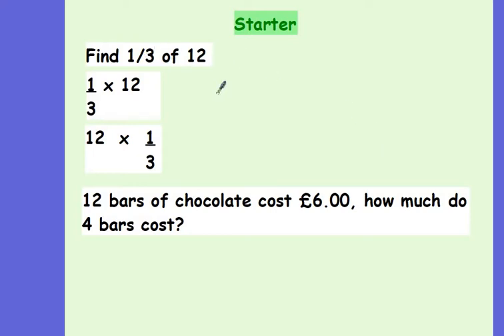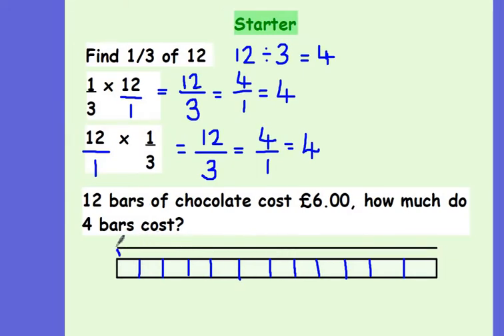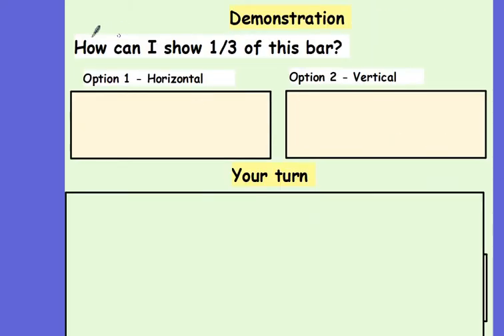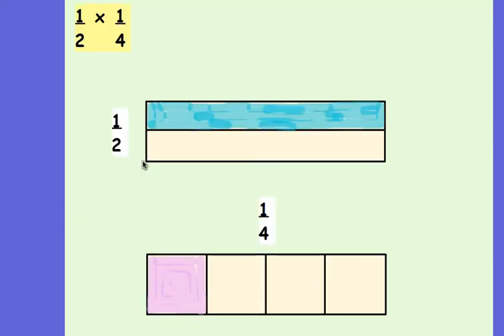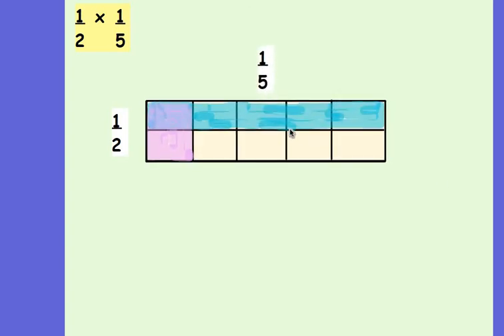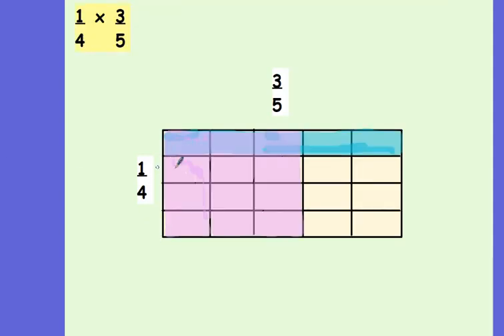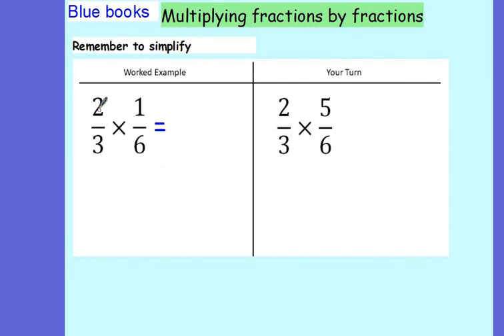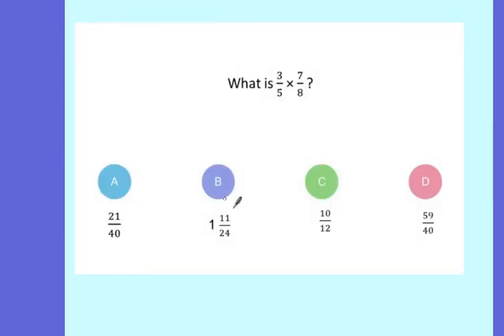7y4 Multiplying fractions by fractions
Using the bar model and identifying overlap to multiply fractions by fractions
Removing scaffolding and multiplying fractions by fractions